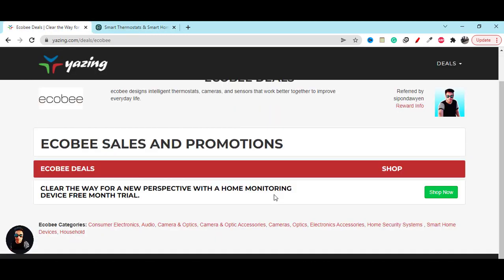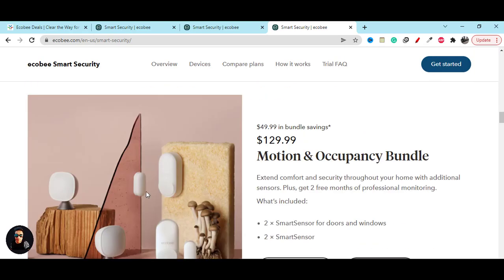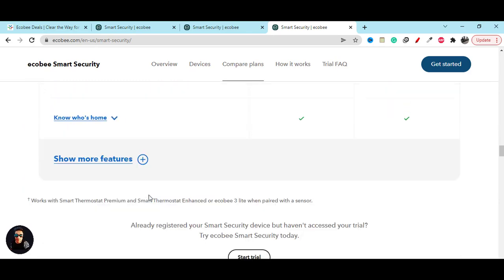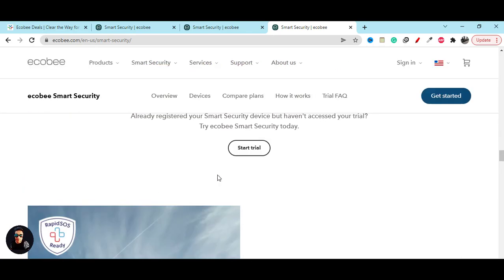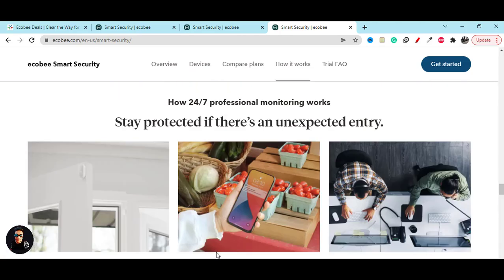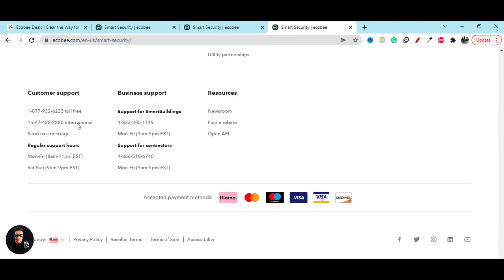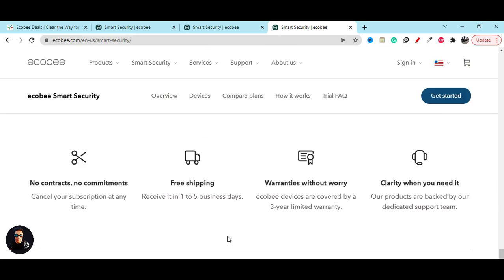ecobee Coupon Code FREE MONTH TRIAL - ecobee promo code discount Working Yes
You Can See You Right Now They Will Give You One Month Free Trial So That You Can Use Their Product Get The Real Life Experience Then If You Want You Can Get This Product Which Is Really Great